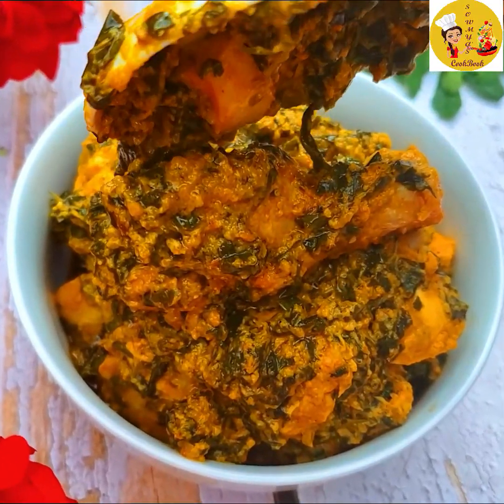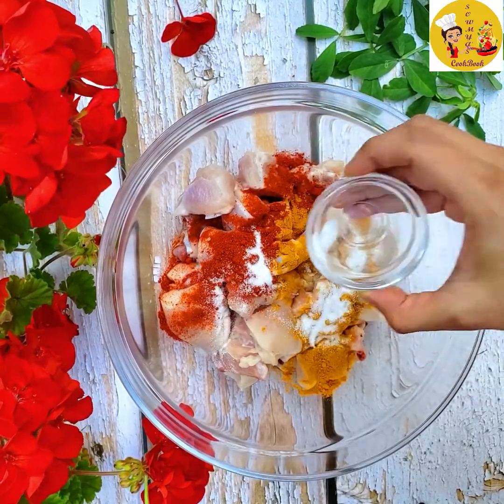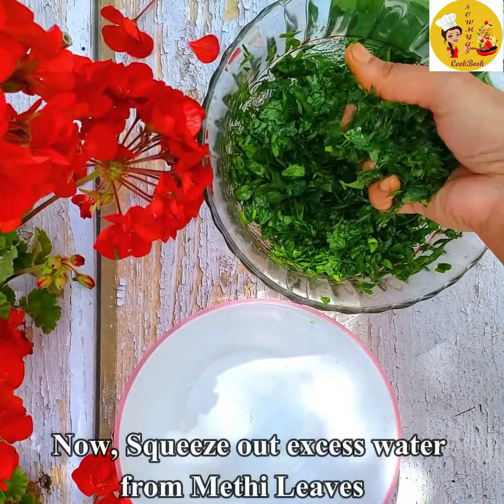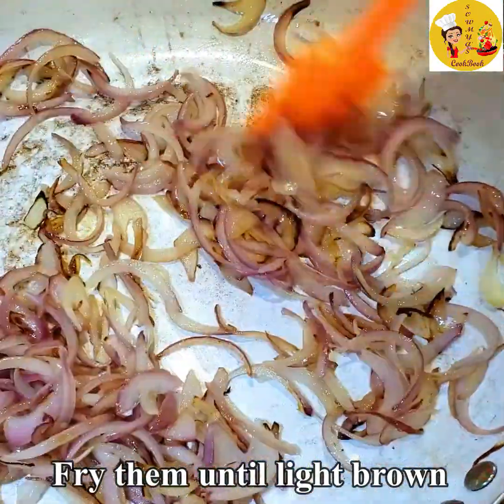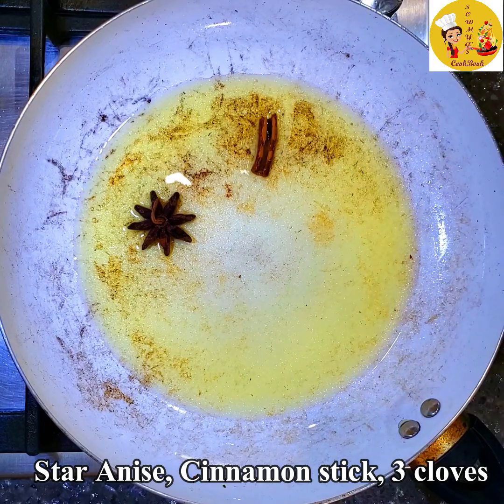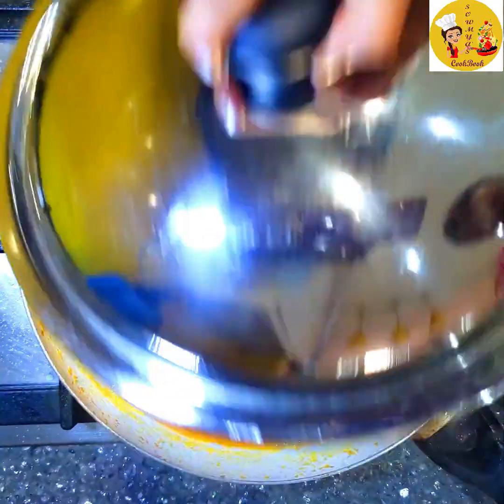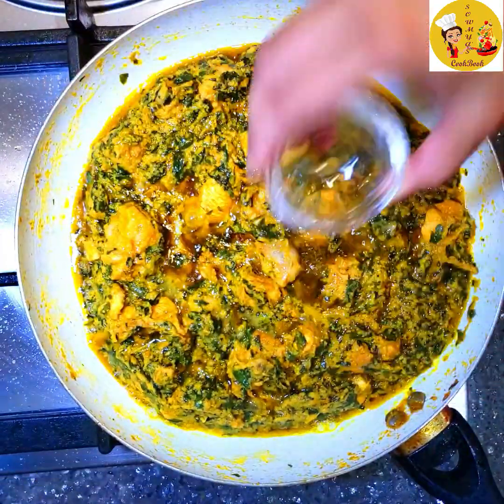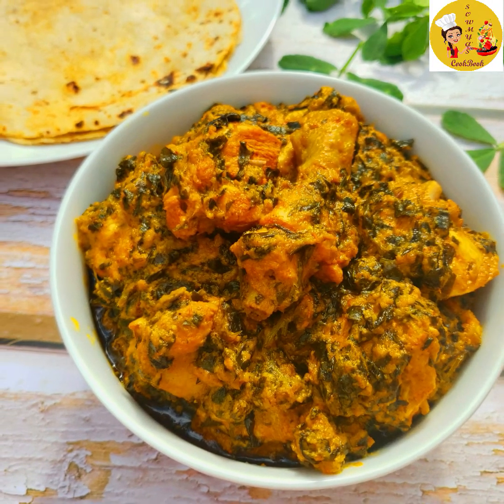Restaurant Style Methi Chicken | Methi Malai Chicken | Murgh Methi Malai | Methi Chicken Gravy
Hey guys...Check out this yummy and finger licking gravy recipe of MethiChicken